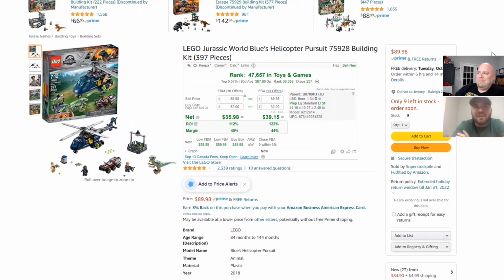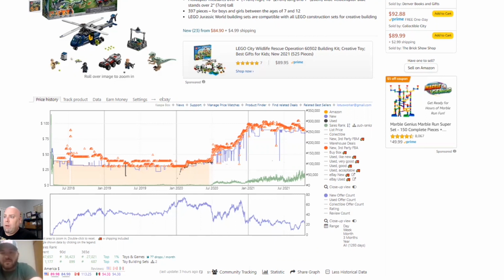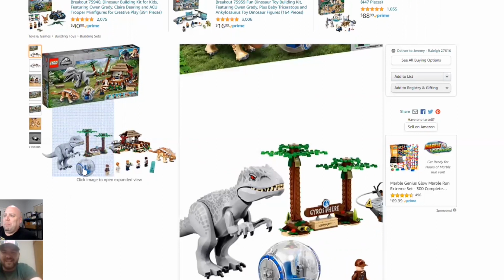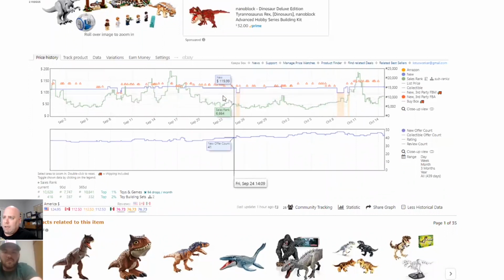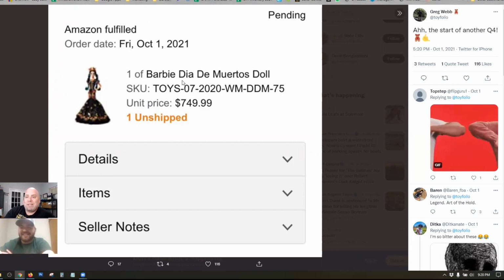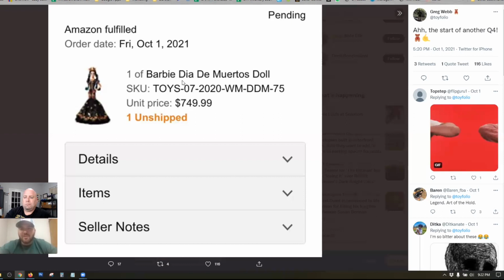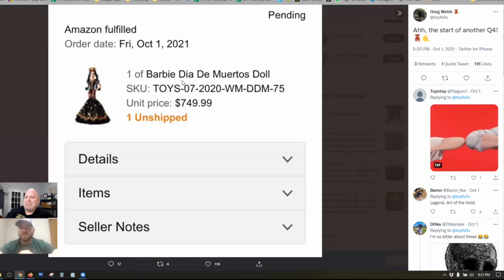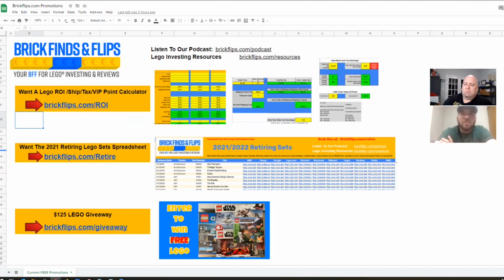$2 Million Part Time Seller -Toy Selling On Amazon | Retiring Lego & Lego Investing Conversations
Toy Selling On Amazon | Retiring Lego & Lego Investing Conversations

Greg Webb & I talk about selling toys on Amazon and get into some deep conversations & strategies about Lego Investing, retiring Lego & selling toys on Amazon.

His Buying & Holding Reselling Mastermind group that is filled with toy leads, monthly webinars, and a community of other like minded ecommerce sellers focused on TOYS.

Greg Webb is also an accomplished author of Toyfolio | How to Invest In & Sell Toys Like Stocks.  Lego Investing has its own chapter.

We dive into conversations about strategies on how to buy and hold toys and reselling them later to grab some healthy profits with less competition.

💵💵 EARN $30 CASHBACK ON LEGO PURCHASES BY JOINING RAKUTEN 💵💵

**Please do all of your due diligence before you make any purchases**

ABOUT JEREMY & BRICK FLIPS & FINDS: Jeremy has been selling online since 2000 with eBay, Amazon, and other online marketplaces.  He has learned the in and outs of online arbitrage and retail arbitrage when it comes to Lego.  His own portfolio includes a large position in just Legos and other toy to resell.  He loves to sell toys & Legos and the community of other resellers & Lego AFOLS & collectors.

His passion turned into a desire to help other Lego investors whoa re looking to get started or up their game with Lego investing & reselling Legos.  Drop a comment in any video if you want to reach out have a question.

Please note: The content published by BRICK FLIPS & FINDS does not constitute financial or professional advice. We are not financial advisors or professional fiduciaries. All content published by BRICK FLIPS & FINDS is for your entertainment only.

LEGO® is a trademark of the LEGO Group of companies which does not sponsor, authorize or endorse this site.  BRICK FINDS & FLIPS is not associated with the LEGO Group in any way.